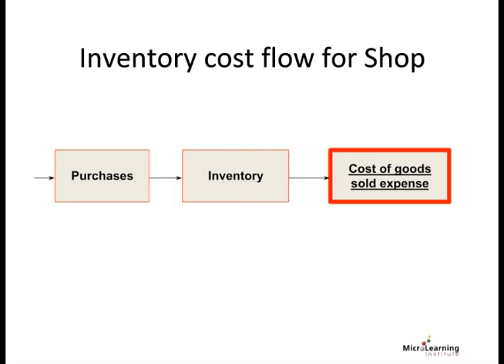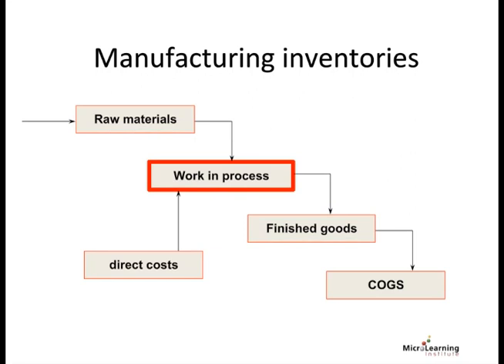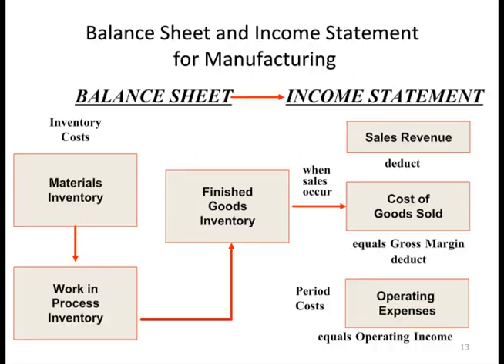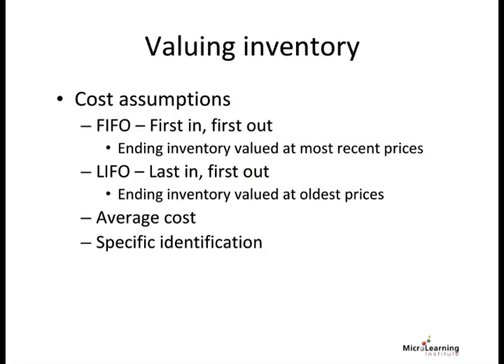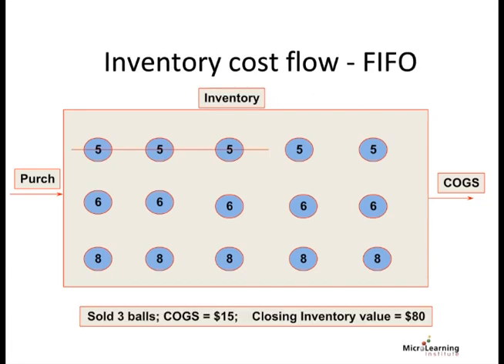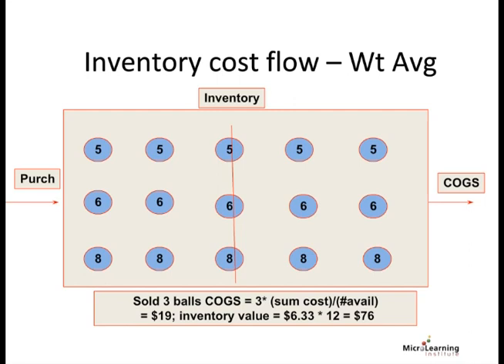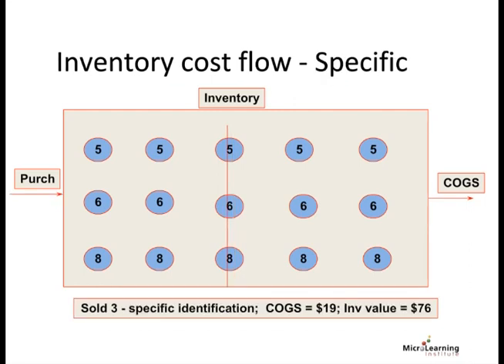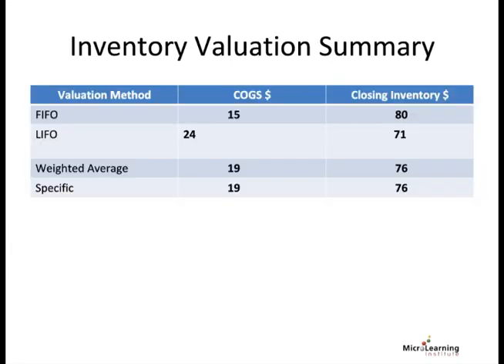33 Managing Inventory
Managing Inventory